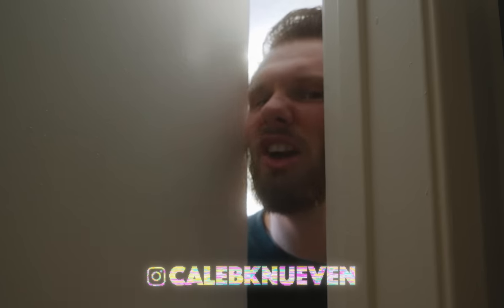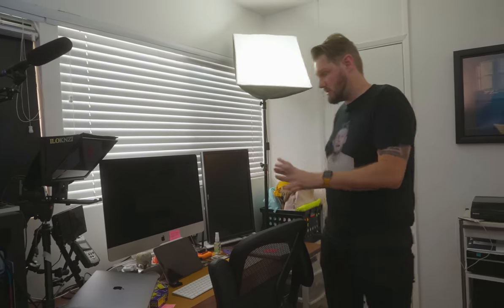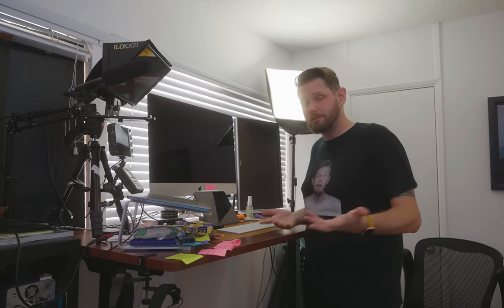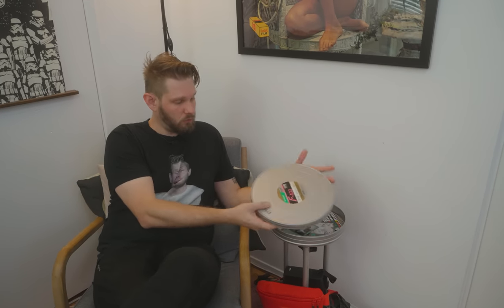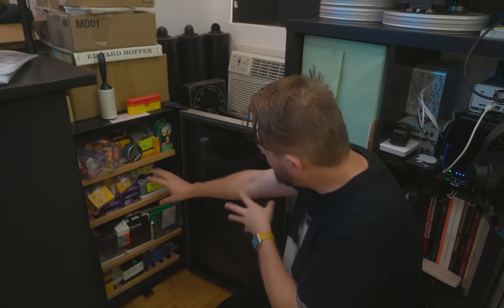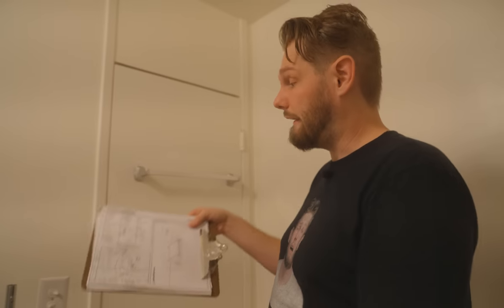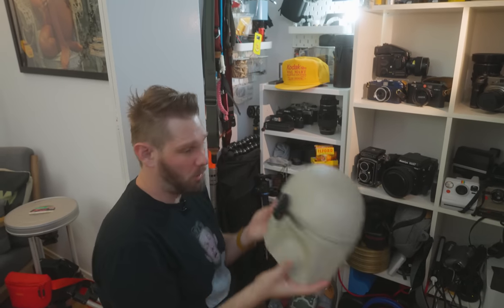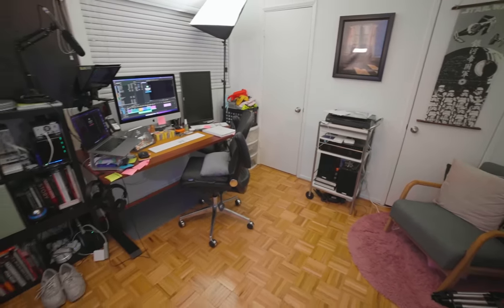Cribs Office Edition!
Hello and welcome to my office tour! Today I'll take you around where I spend my days while making my videos for you all!

Bag:
Brevite - Jumper